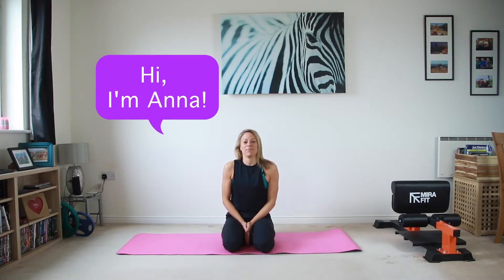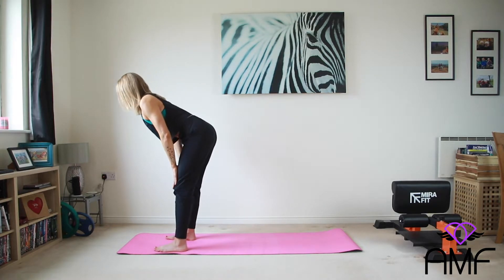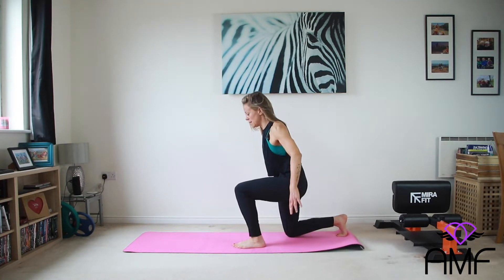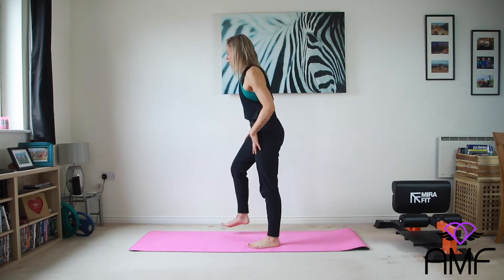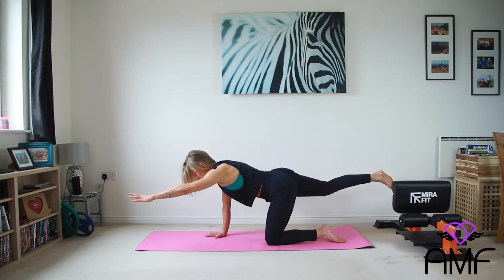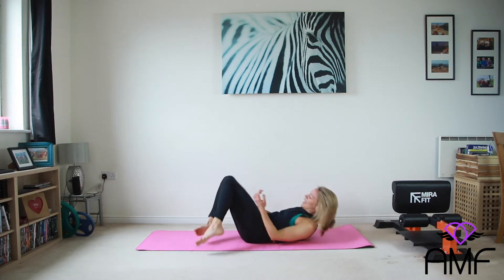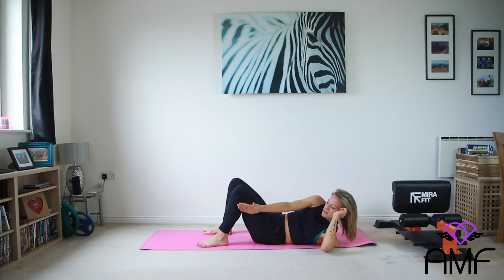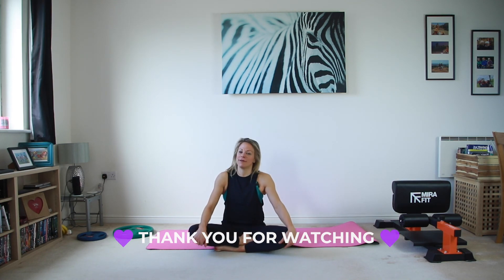Day 12 - Move - 30 Day Home Workout Challenge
Adding new moves and challenges while we build on the foundations we have made so far! We are turning up the HEAT!

Don't forget you have Day 3's Reset Stretch that you can couple with any of the future workouts to extend your session!

💜 Are you an instructor and need more freestyle content?

This series will help you to engage your postural muscles as well as improve the tone and function of your glutes, core & mid-back... all REALLY important when it comes to reduction in pain, improved movement quality and generally feeling like a ninja!

The aim of this program is either to get you moving OR to supplement your current exercise regime and to help you get more bang for your buck and avoid injury for longer!

Please ensure you consult a medical practitioner before starting any new workout program. Take the whole workout at your own pace and substitute any moves that don't work for you. Don't forget, this is all about YOU and your amazing body 💜💜💜